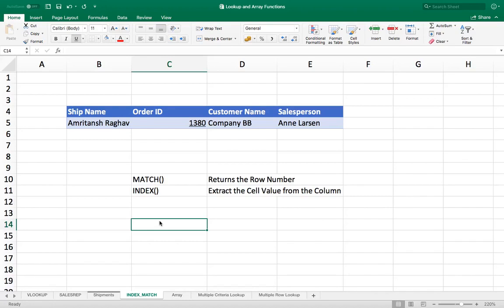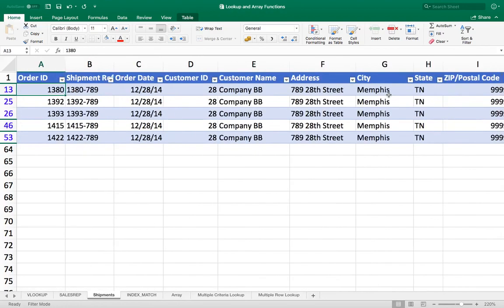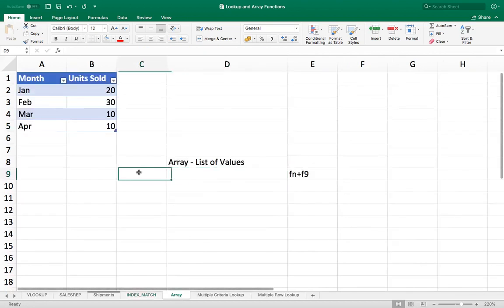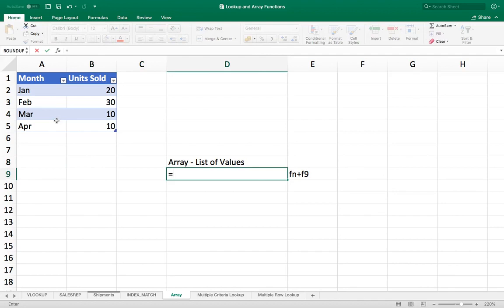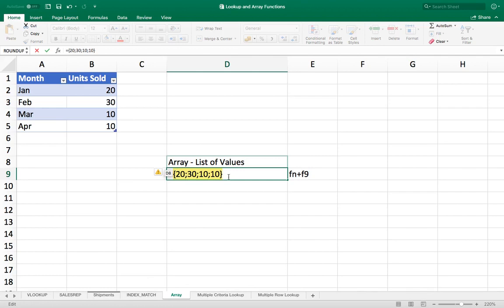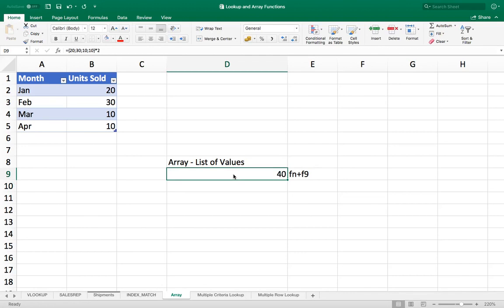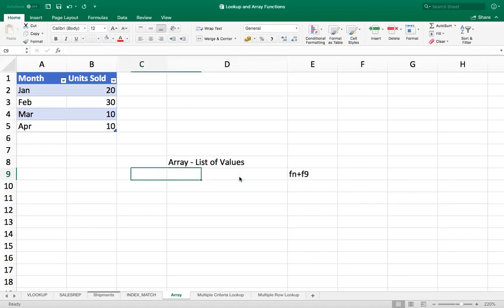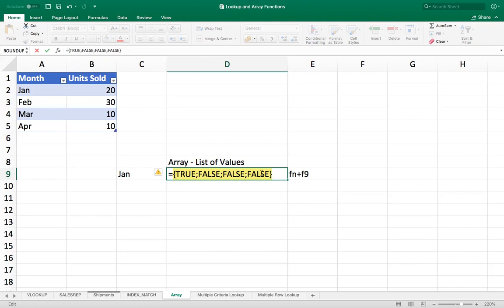Introduction to Arrays in Excel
Understand Arrays in Excel